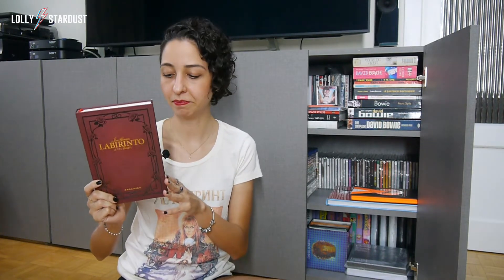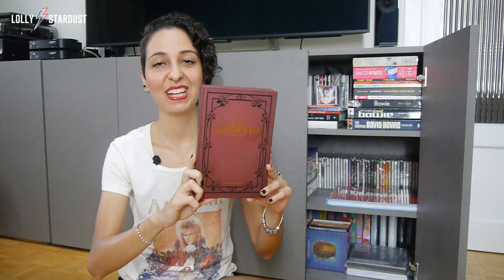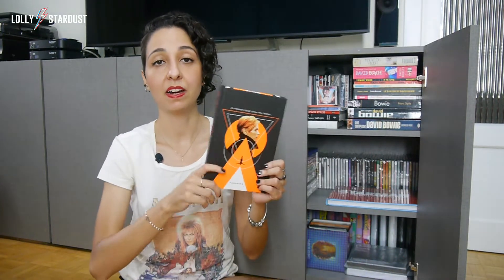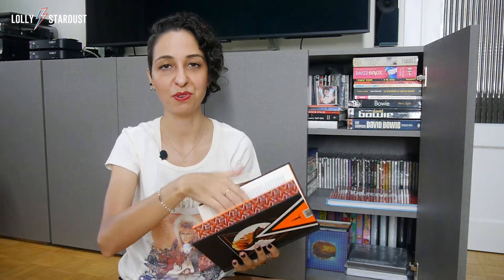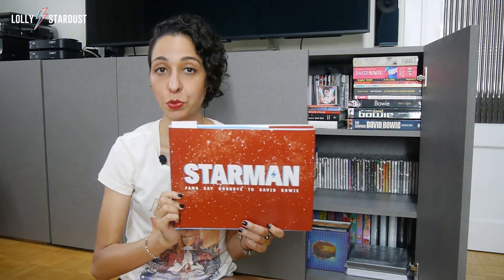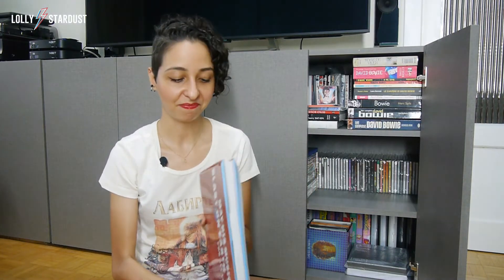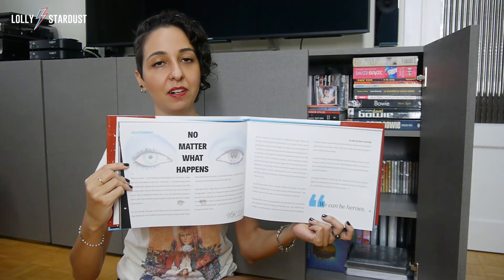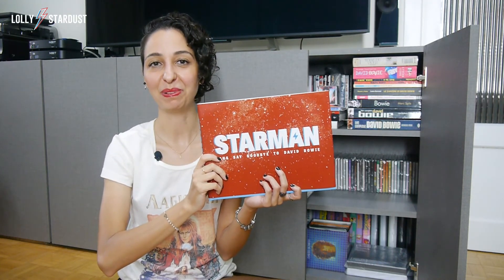David Bowie Books 3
Hey guys, in today's video I'm bringing you part 3 of my David Bowie books!